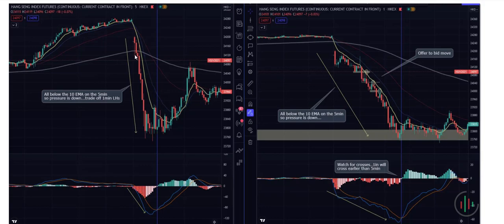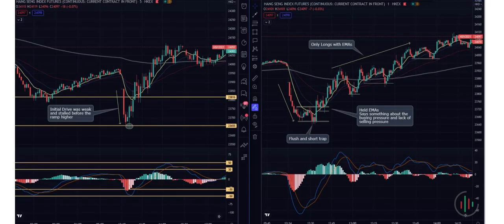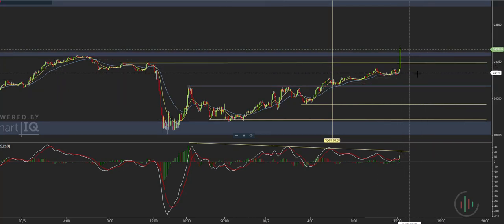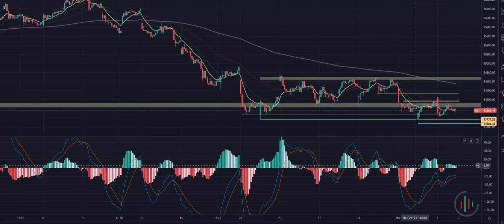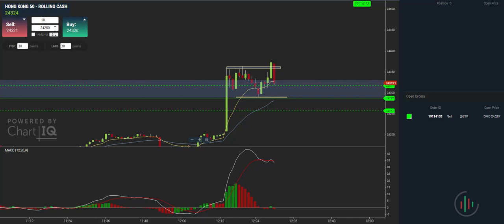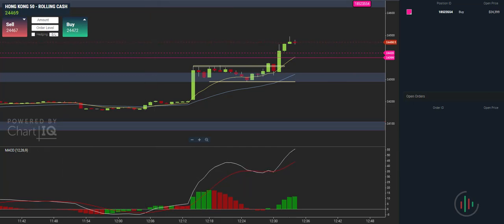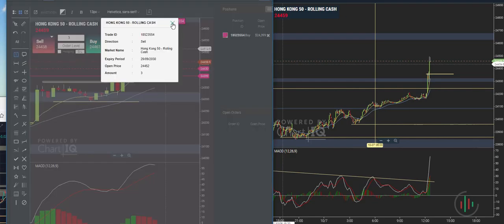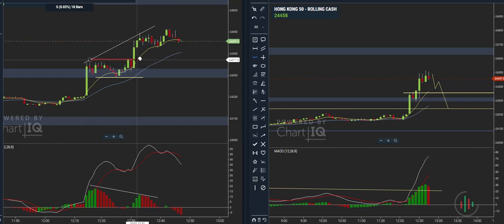Live Intraday action on the Hang Seng - Trading Review 7/10/21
Join me as a talk through the intraday trading day on the Hang Seng Index CFD as it unfolds live. One missed trade and a winner made for a relatively short session lacking the usual volatility intraday trading the Hang Seng is known for.